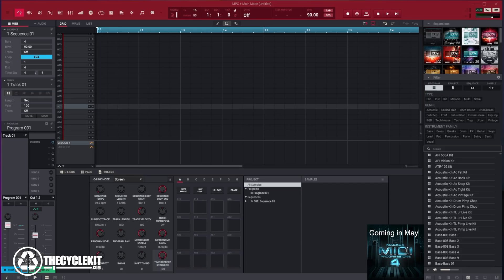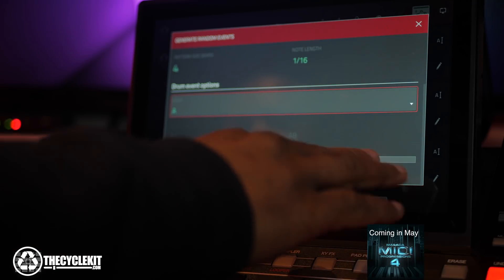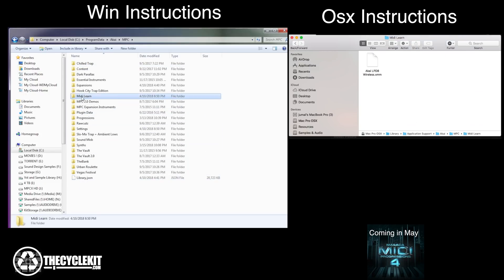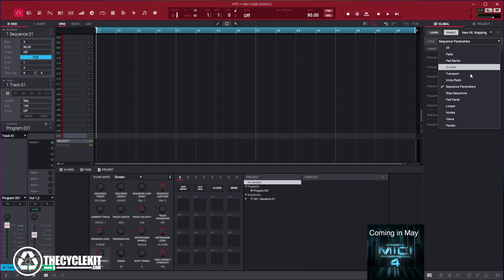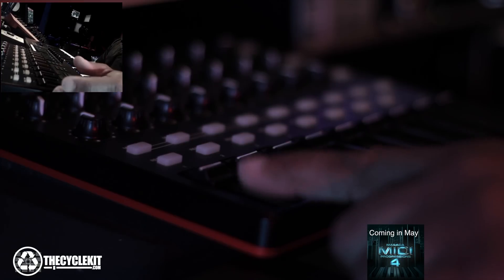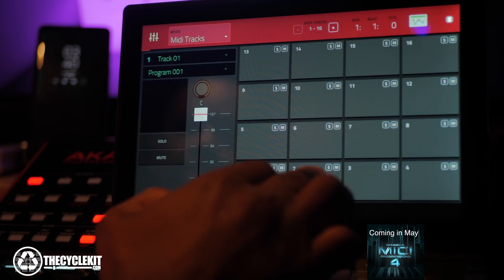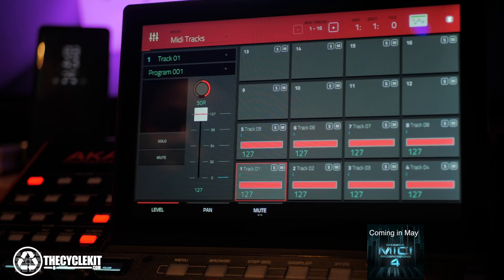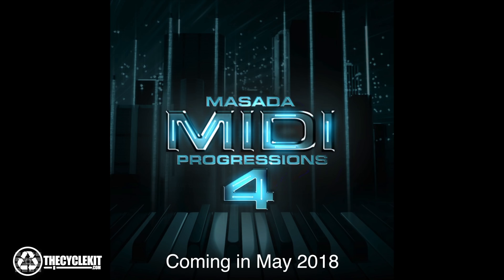Mpc 2.2 Midi Learn & Overview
Akai Mpc 2.2 New Features and how to overview.watch as I show you how to Midi learn an akai Midi mix ,Native Instruments komplete Kontrol to work with Mpc Software & Standalone mode.